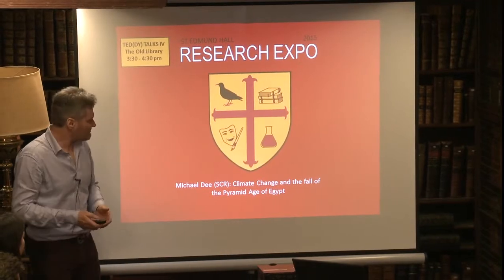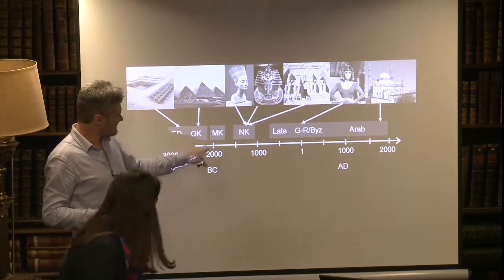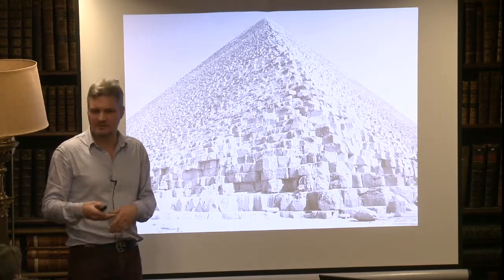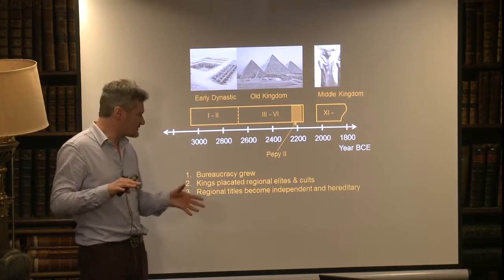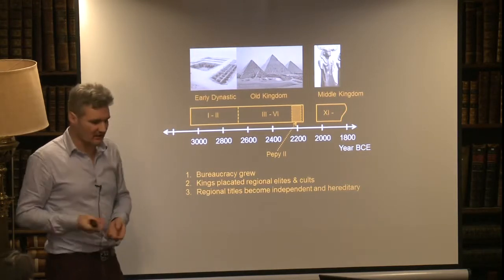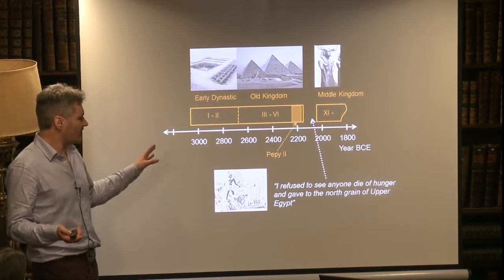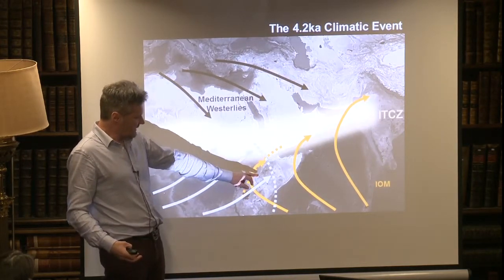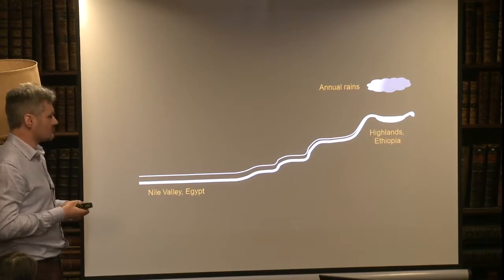Teddy Talks: Climate Change and the fall of the Pyramid Age of Egypt - Dr Michael Dee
Recent palaeoenvironmental evidence suggests that northeast Africa and southwest Asia were struck by an intense 'mega-drought' around the year 2200 BC. The event has already been blamed for the collapse of complex societies in Mesopotamia and the Indus Valley. Dr Michael Dee explains his work, which is attempting to radiocarbon date both the drought event, at the headwaters of the Nile, and the collapse of the Pyramid Age of Egypt. Ultimately, he is hoping to determine whether Climate Change may have been responsible for the downfall of the state.

Dr Michael Dee is a Leverhulme Early Career Fellow and Junior Research Fellow at St Edmund Hall, University of Oxford.